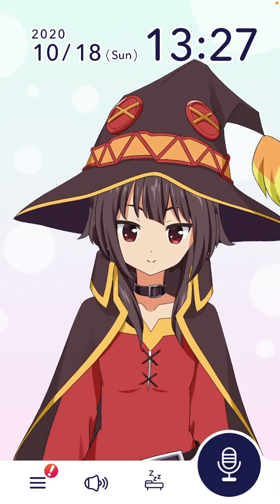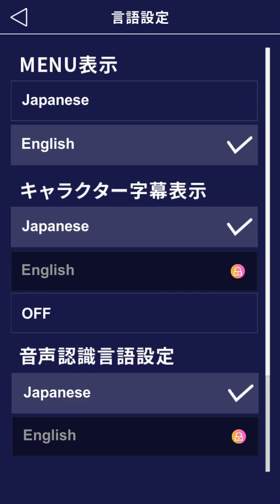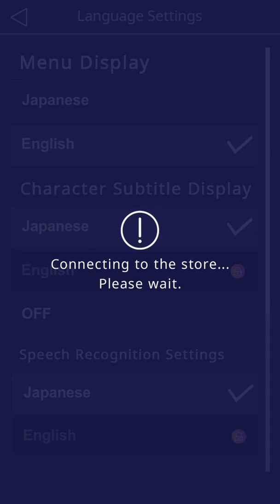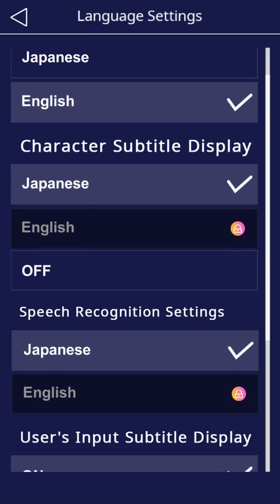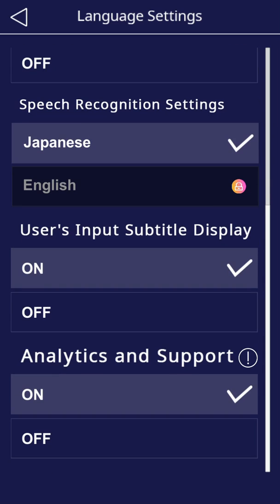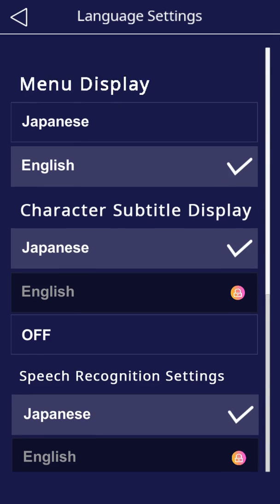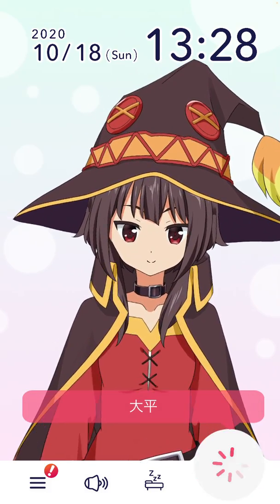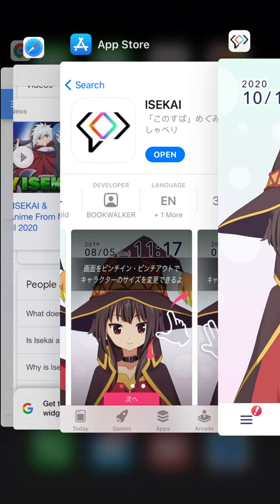How to change language in ISEKAI app?